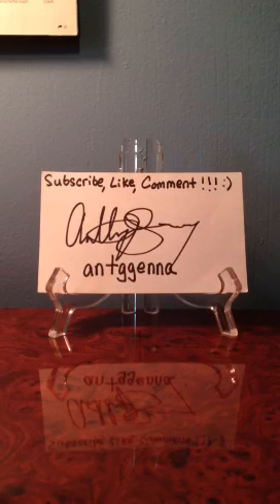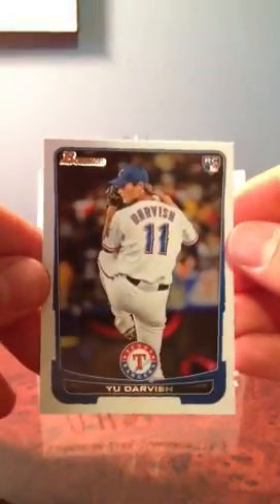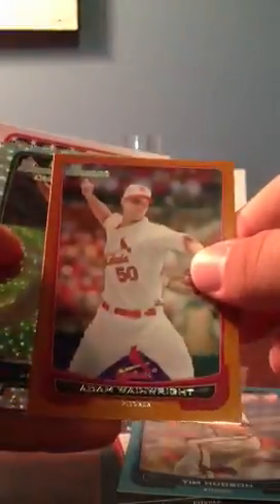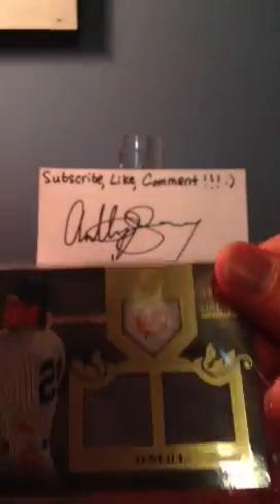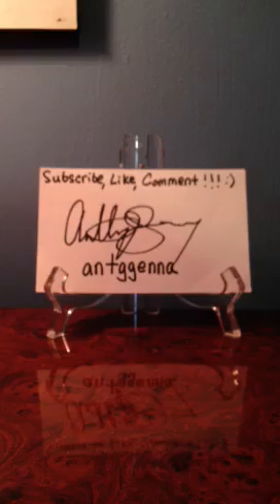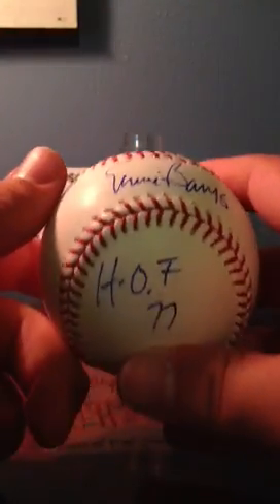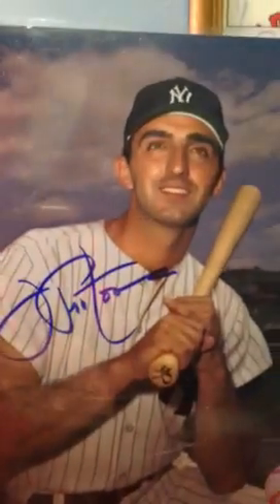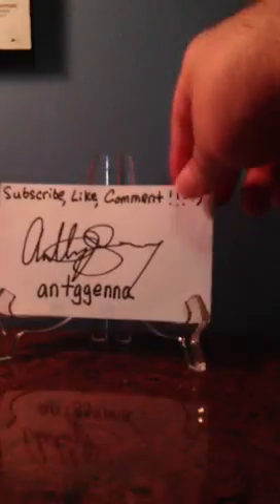2 TTMs plus huge Hofstra recap!!!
Awesome stuff